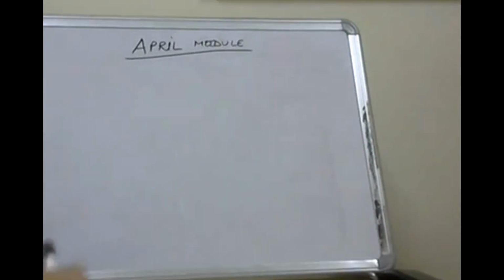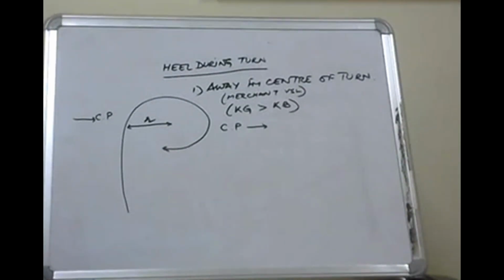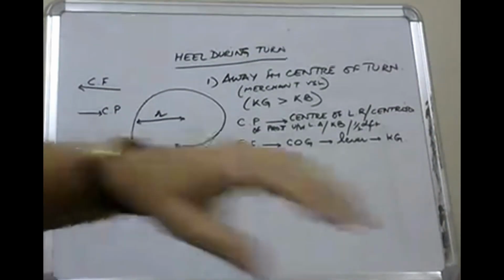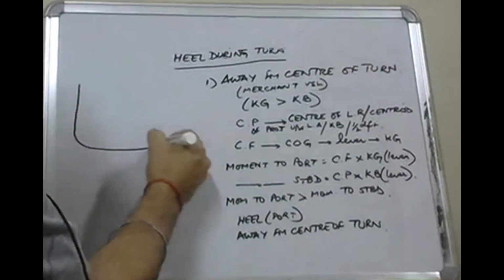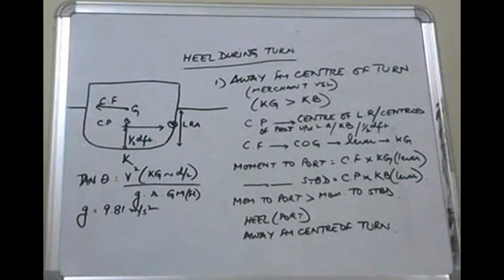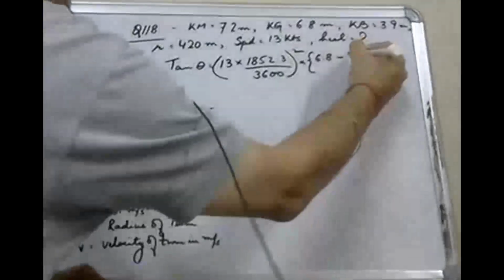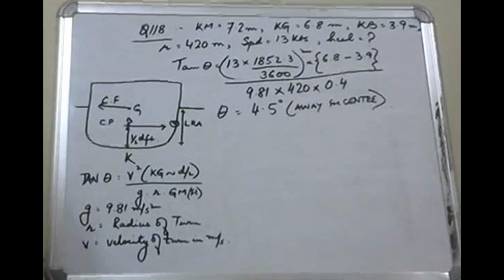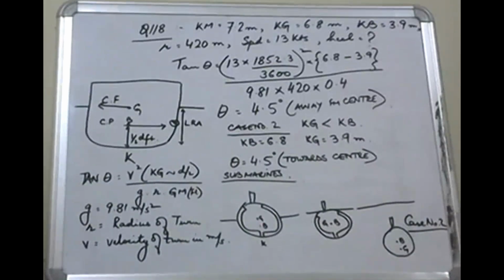HEEL DUE TO TURN Naval architecture / Stability Phase 2 Chief Mate MMD Exam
HEEL DUE TO TURN Naval Architecture Phase 2 Chief Mate MMD Exam